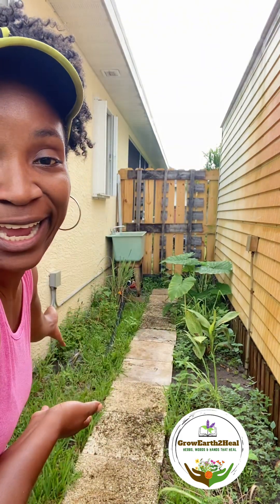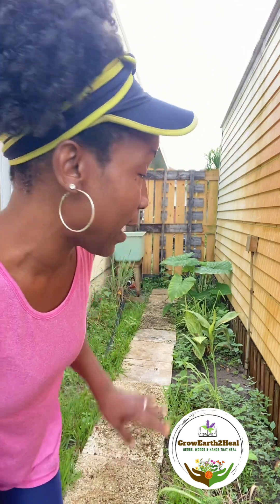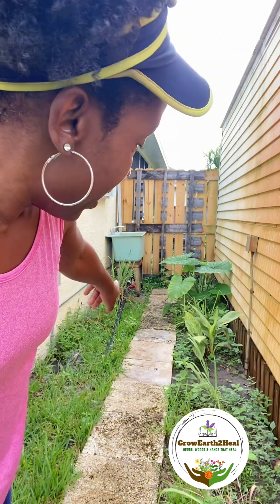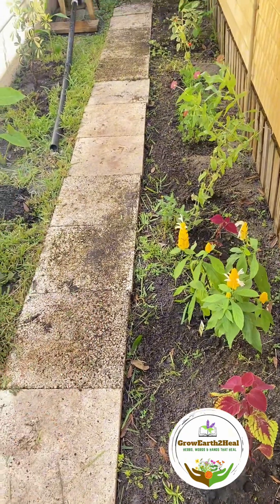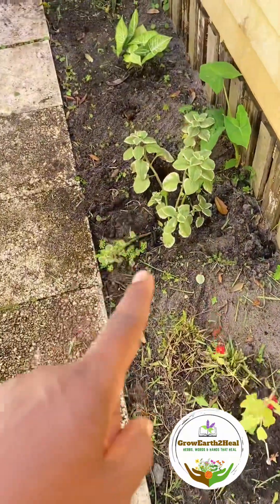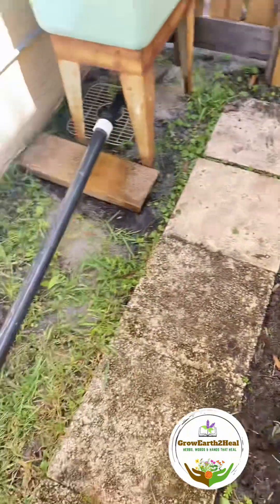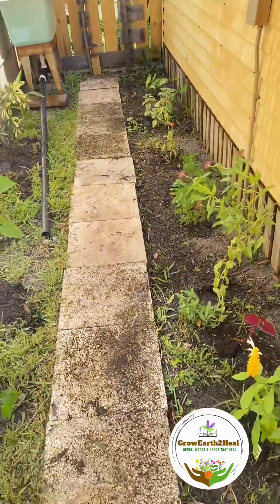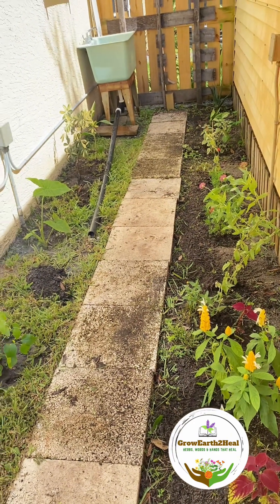Growing Intentionally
Hello growing folk!!
What an amazing day to grow some more 🤗

🪴Today we have given the opportunity to grow in all areas of our lives, and we don’t have to limit growth.

Intentionally do some inventory, and see what areas in you, your life, your home, your work, your yard, and etc you can start growing, or continue to grow some more 🌳

Today I found a little neglected area in my yard to grow, coupled with growing in my Prayerlife.